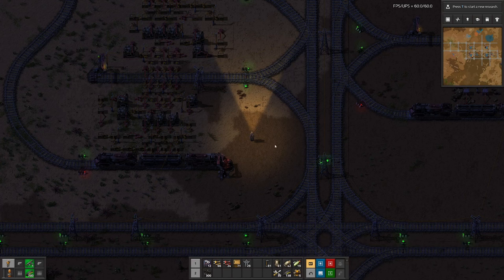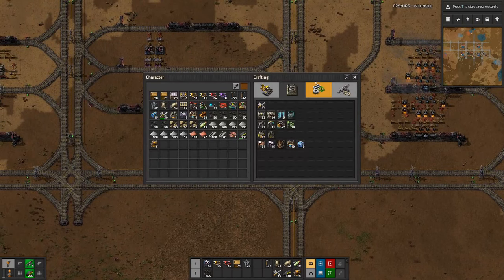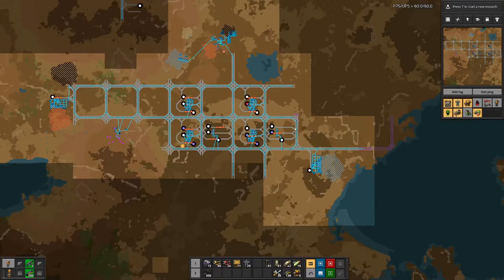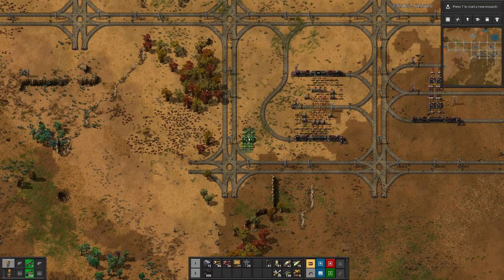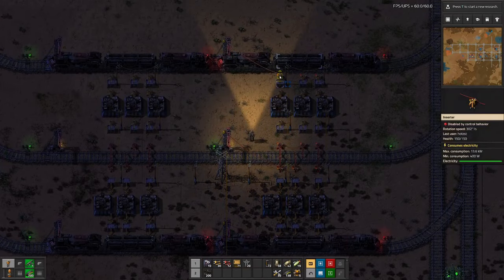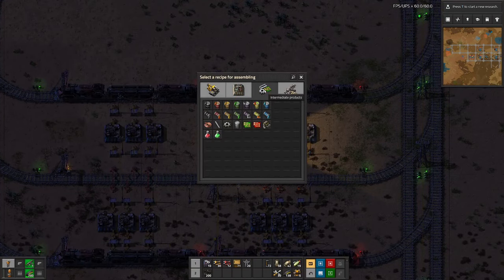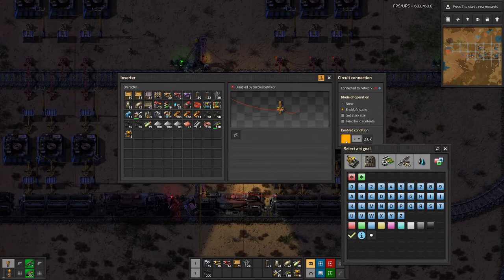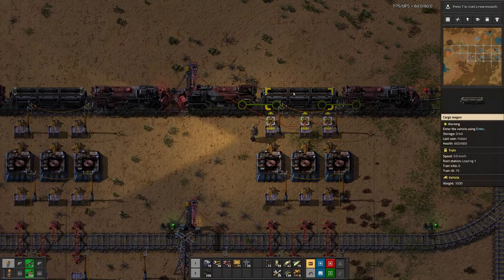Beltless Factorio | Green Circuits - E9